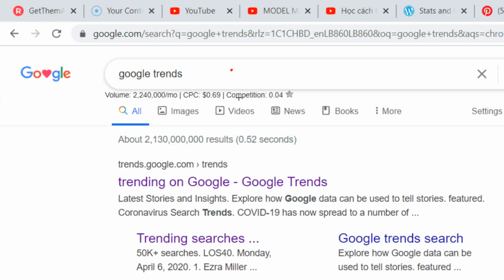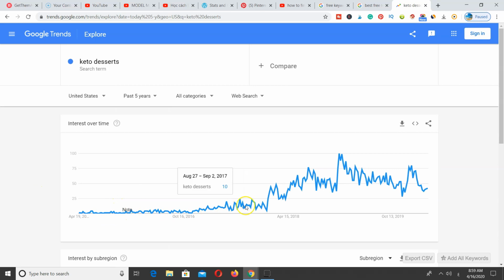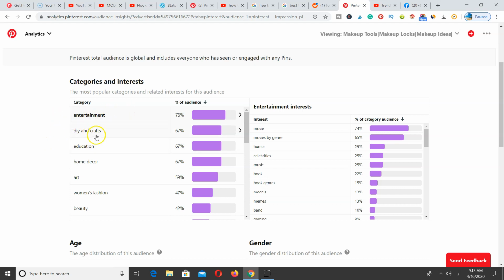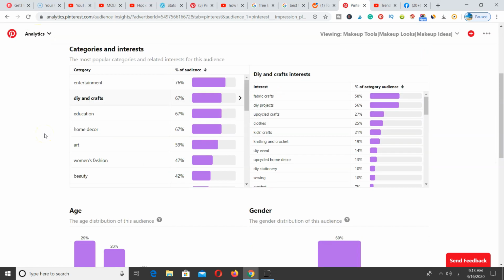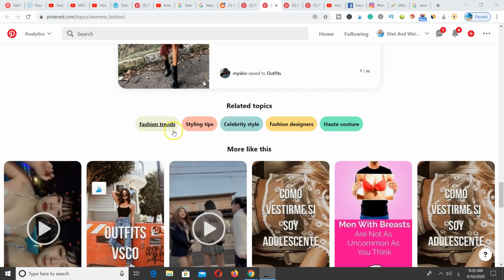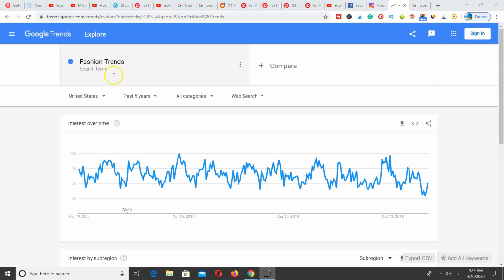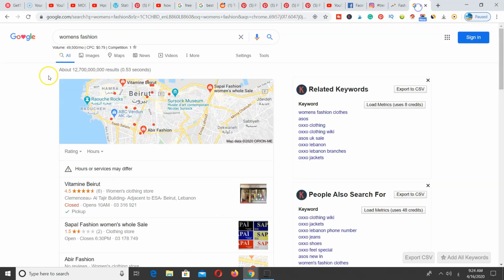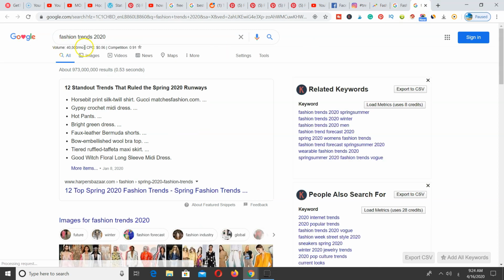How To Find A Niche For Your Blog + 417 Profitable Niches In 2020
Learn How To Find A Niche For Your Blog + 417 Profitable Niches In 2020 that you can download and use as a base to find the perfect niche for your blog. Blogging is very profitable but you need to find your own personal space and work with a topic that you are actually very passionate about.

Finding a niche can be a lot of work especially if you don't know where to start. I have made the process very simple for you and done all of the research to help you come up with the best niche in less time.